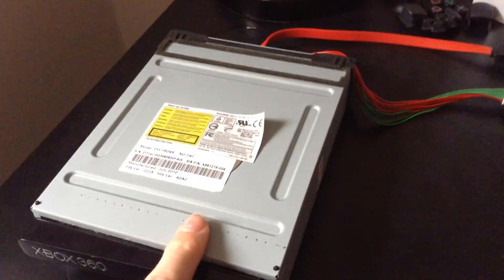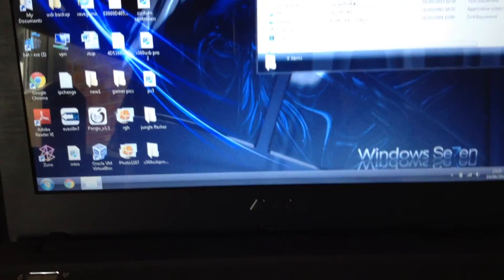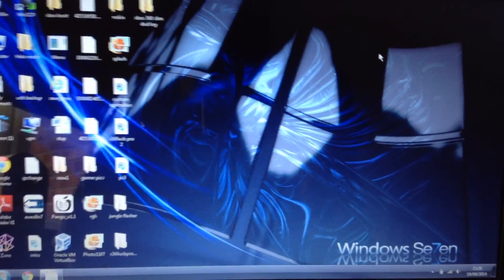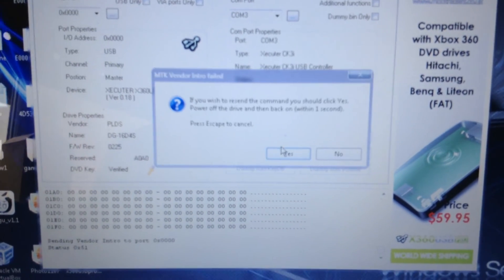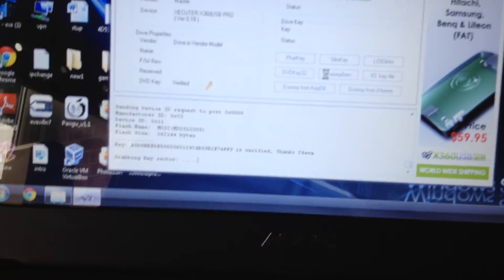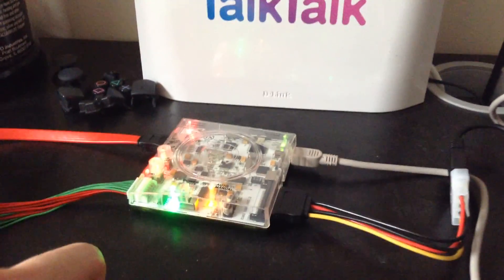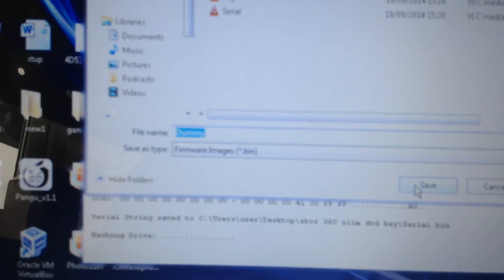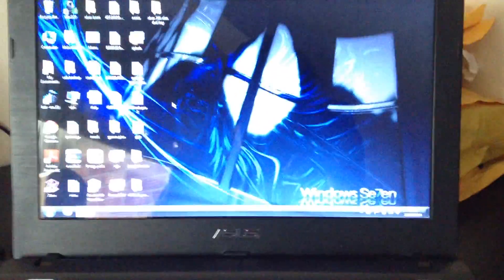how to get xbox 360 slim dvd key using x360usb pro v2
my dvd drive model is DG-16D4S and fw ver is 0225
as for help if stuck